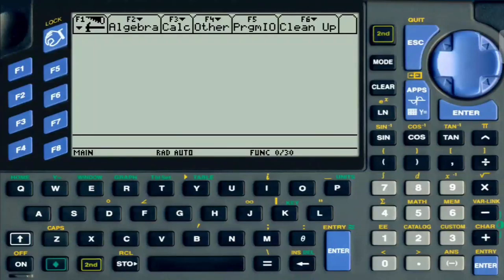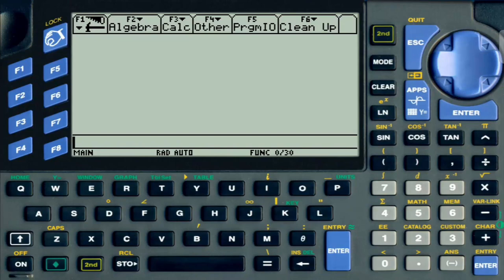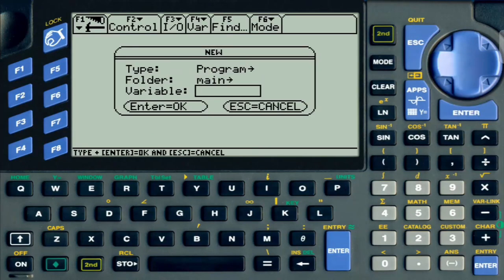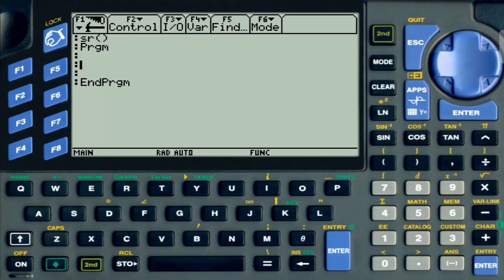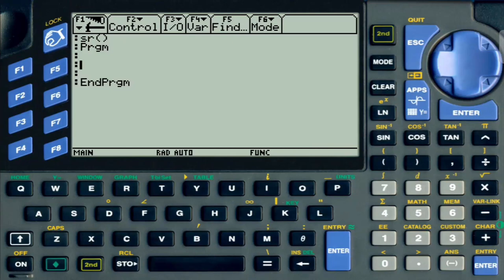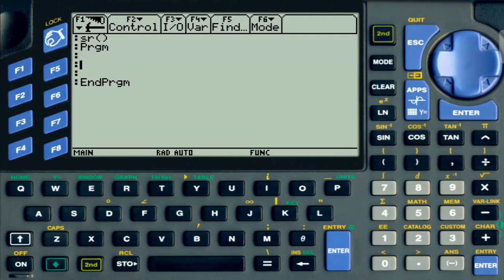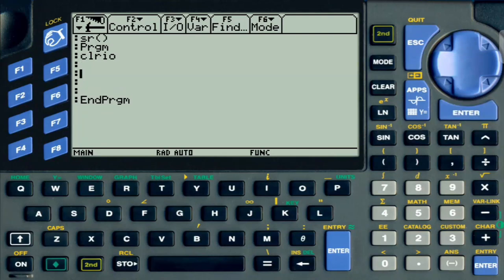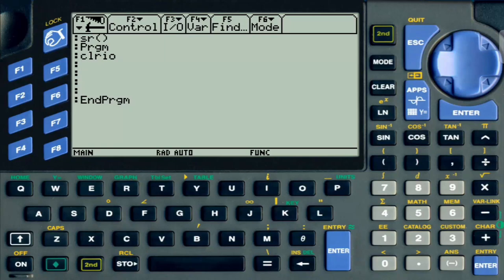Programming a TI Calculator - Subroutines (Methods/Functions) Ep 10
This video is applicable to the following Ti calculators:92, 92 II, 92 Plus, 89, 89 Titanium, Voyage 200